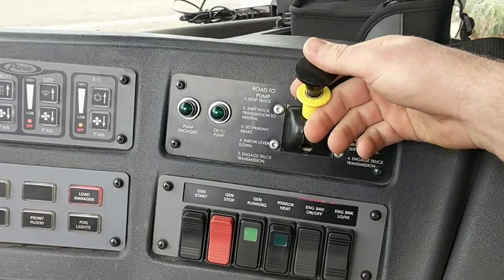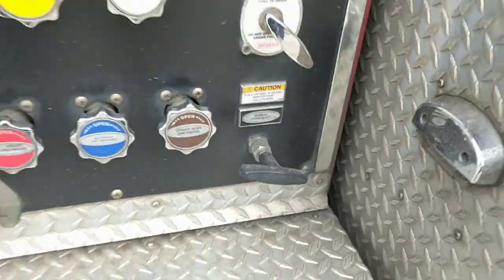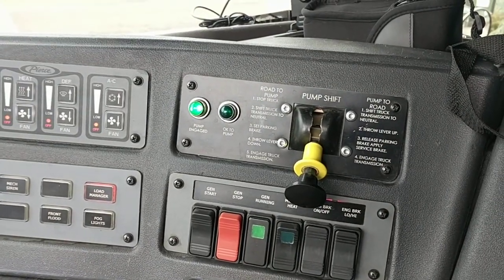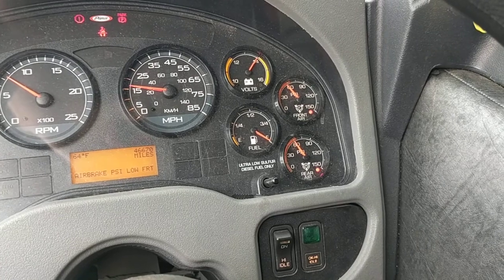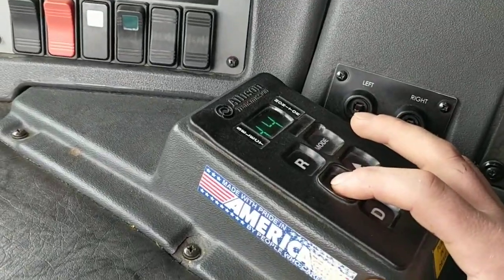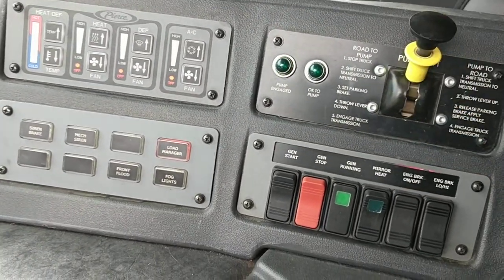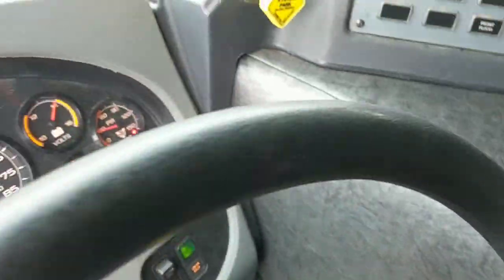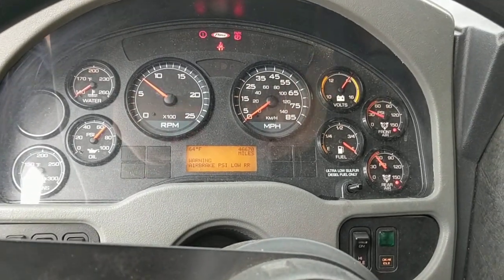How to manually engage the pump, units 21, 22, 23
FF Jay Adamson demonstrates how to engage the pump on the Pierce apparatus.